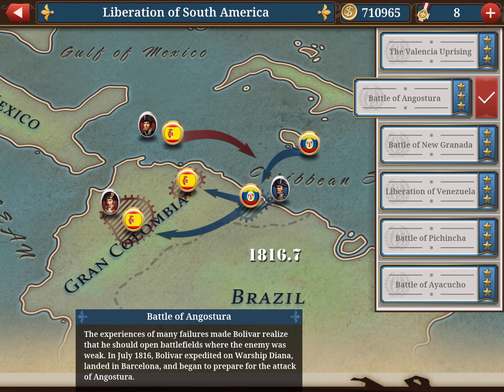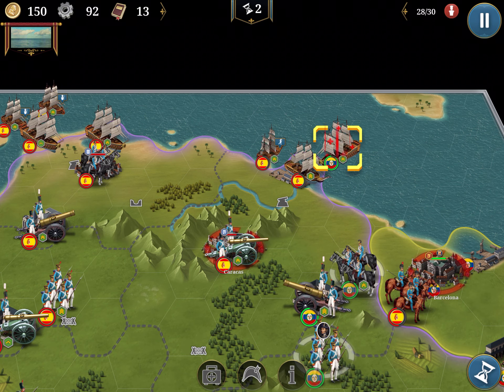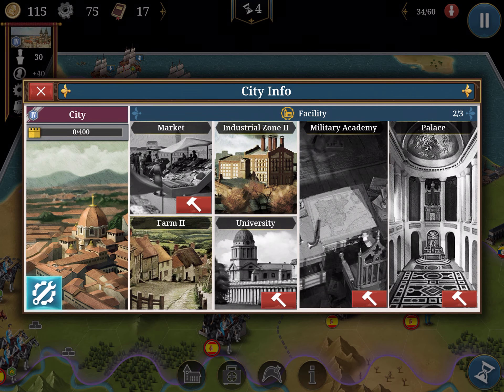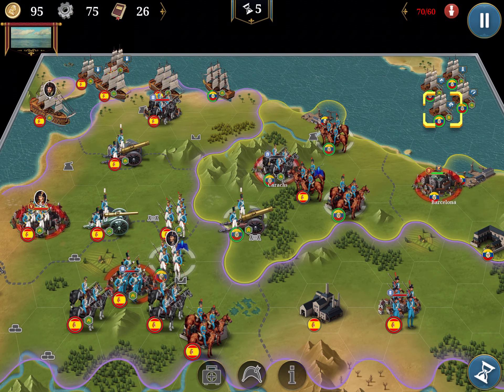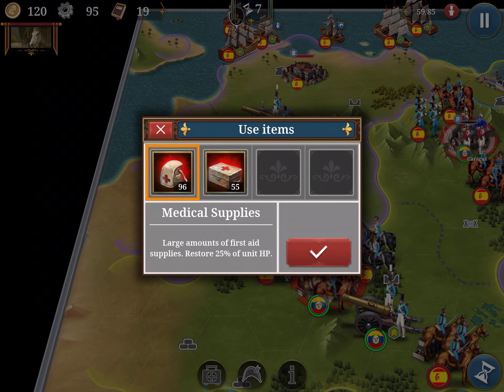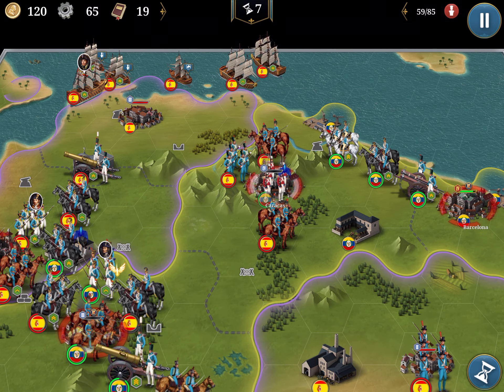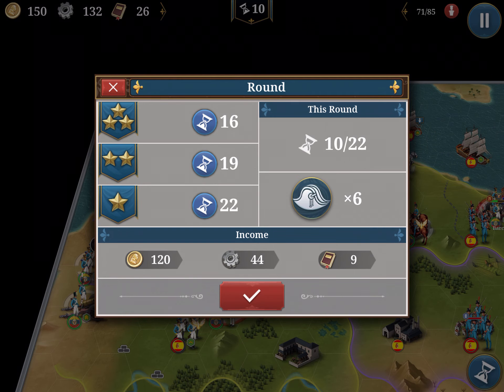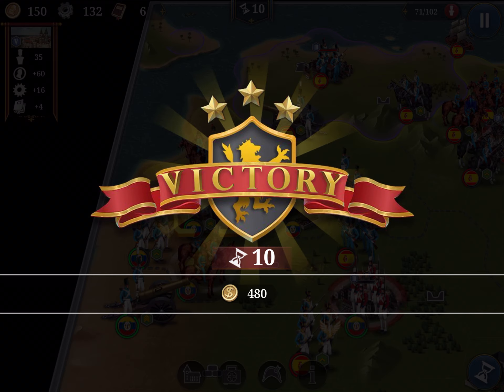Battle of Angostura, NO GENERALS, European War 6 1804 EW6 1804